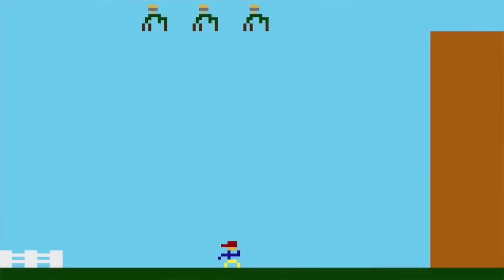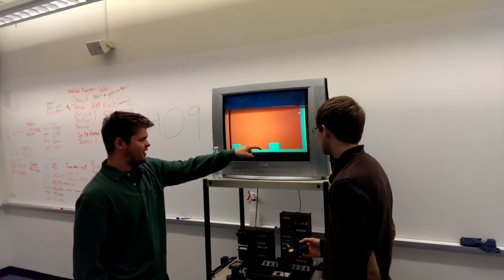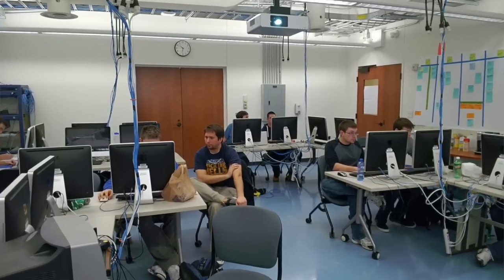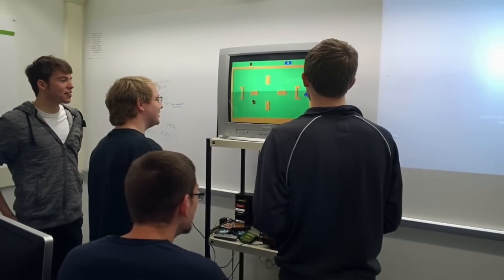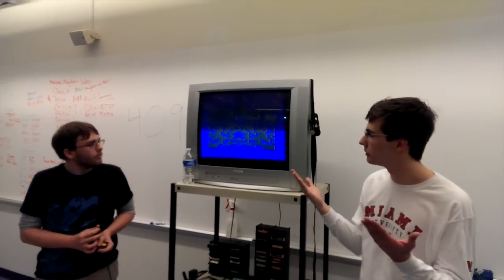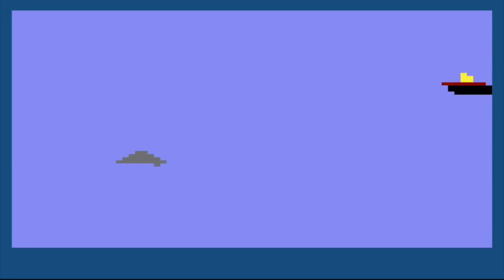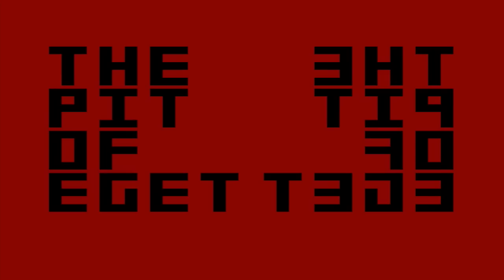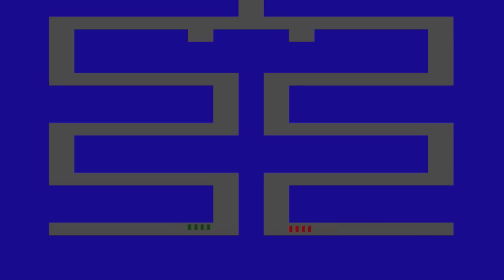Atari 2600 Platform Studies & Studio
This is a trailer for the Atari 2600 Studio class I took in the winter of '14. In addition to programming entirely in 6502 Assembly, we studied the history of development for the Atari 2600.